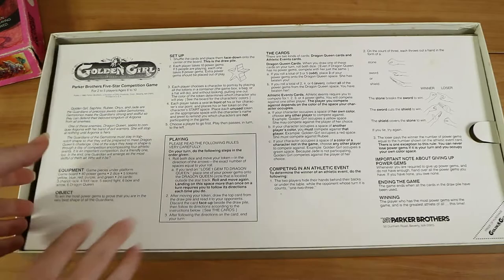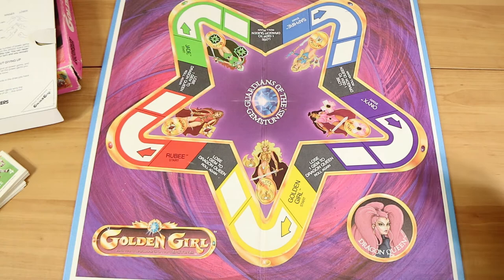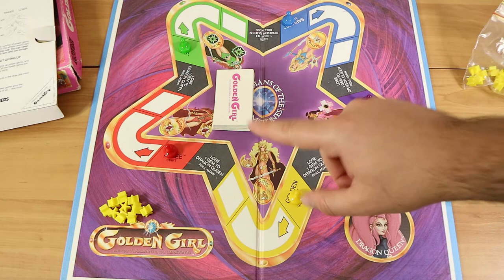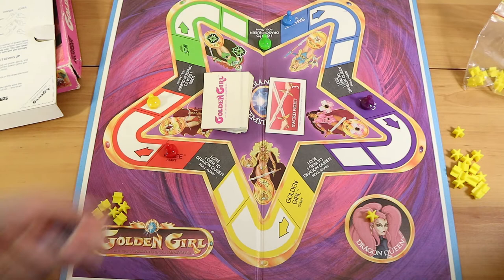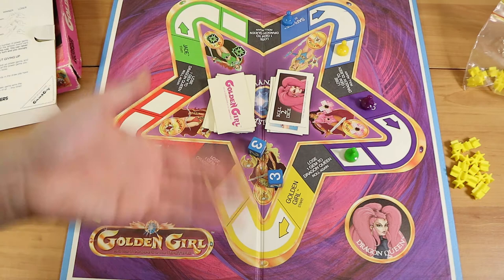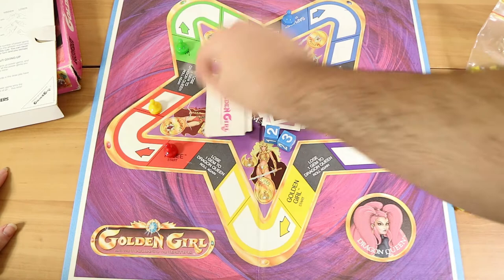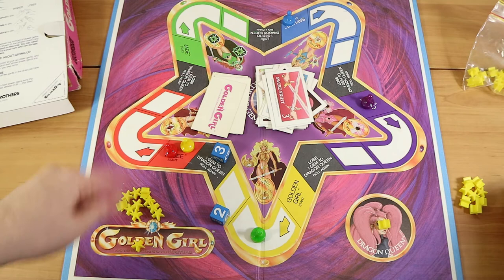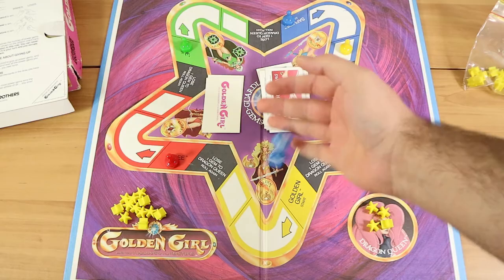Golden Girl and the Guardians of the Gemstones Board Game Review & Playthrough | Board Game Night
We review and play through the Golden Girl and the Guardians of the Gemstones Board Game.